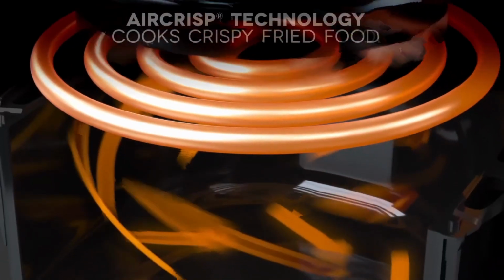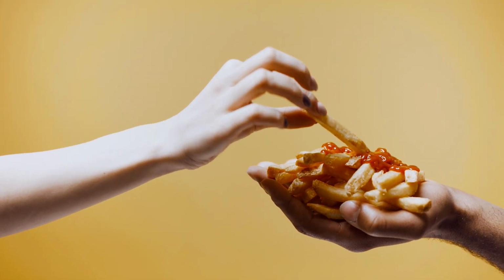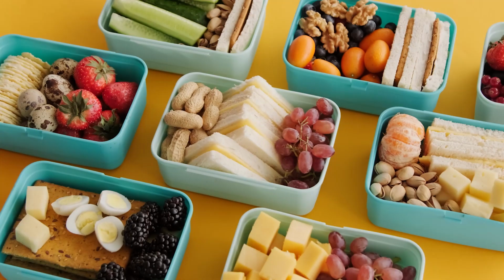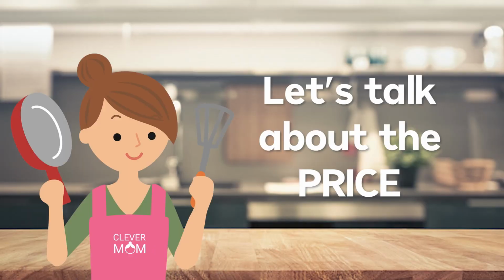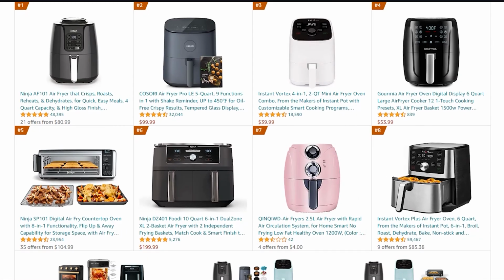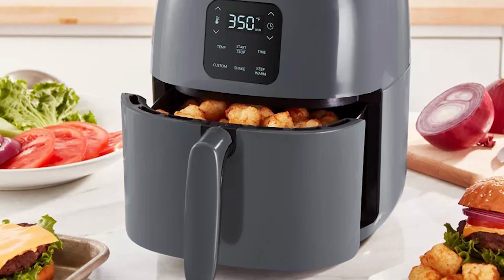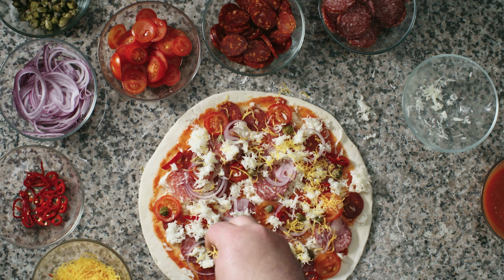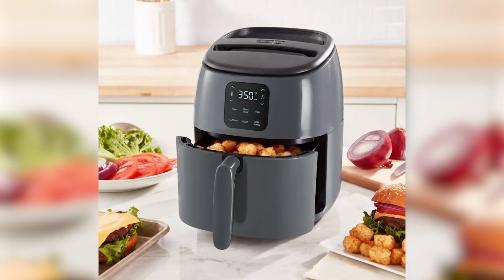DASH Tasti-Crisp, Digital Air Fryer with AirCrisp Technology Review | Healthy Cooking Made Easy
Introducing the DASH Tasti-Crisp Digital Air Fryer, the perfect appliance for those looking to indulge in crispy and healthy cooking. Equipped with AirCrisp technology, this air fryer allows you to cook your favorite meals with little to no oil, giving you that crispy texture you crave without the excess calories. With its sleek design and digital display, you can easily adjust the cooking temperature and time, making it a great addition to any kitchen. The 2.6-quart capacity is perfect for cooking meals for one or two people, while the non-stick coating ensures easy cleaning. Whether you're making chicken, fish, or even vegetables, the DASH Tasti-Crisp Digital Air Fryer will cook your food to perfection every time.